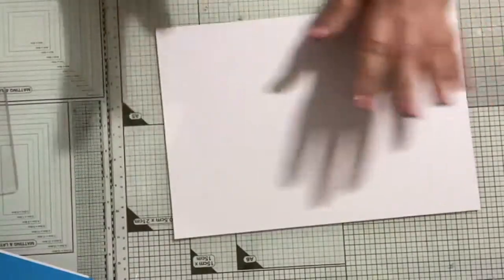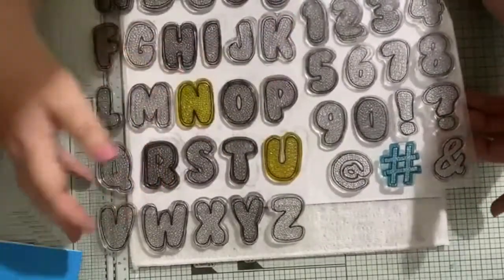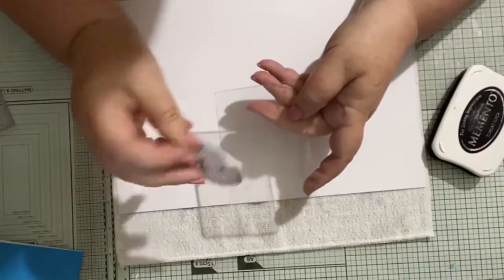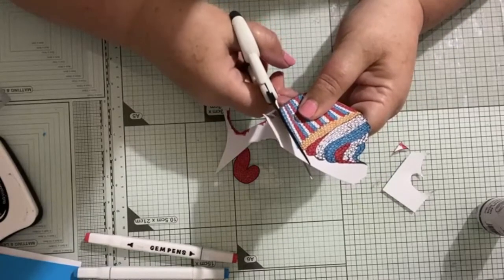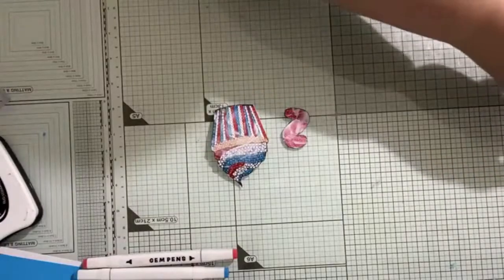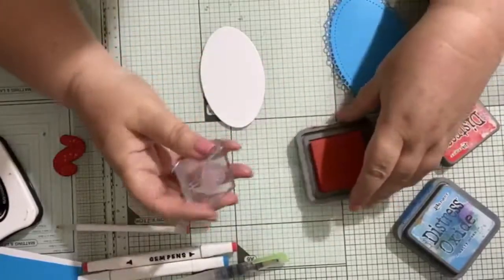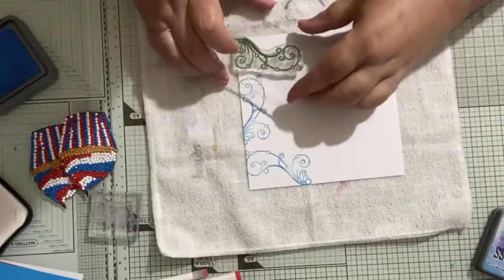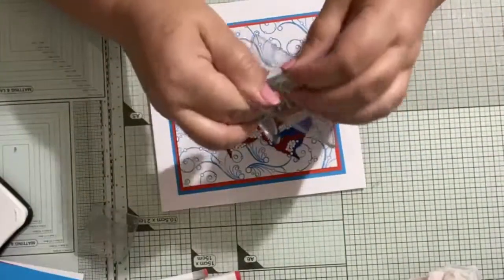Jubilee Party Makes with Naomi Hanlon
Join Naomi Hanlon for these make-a-long tutorials and fun ideas for Jubilee parties.